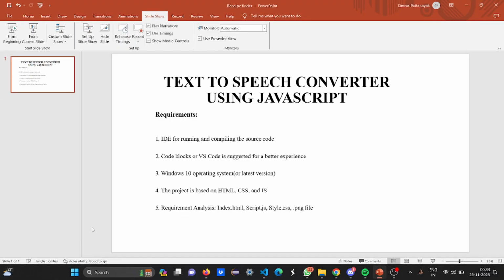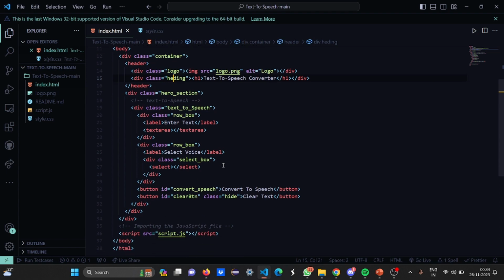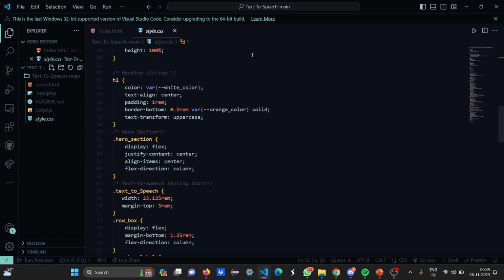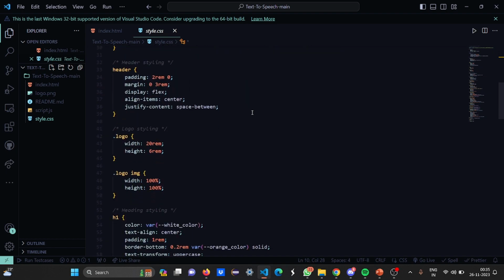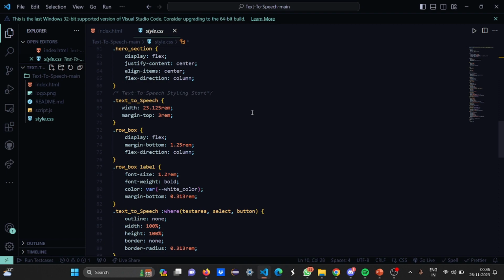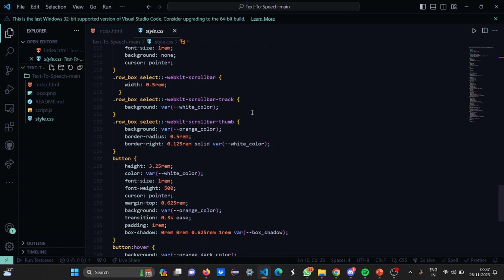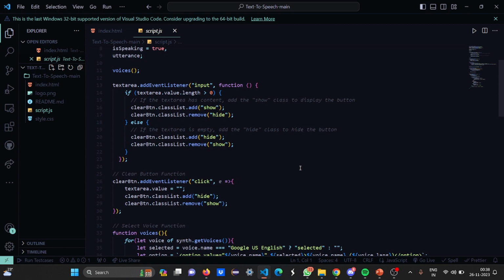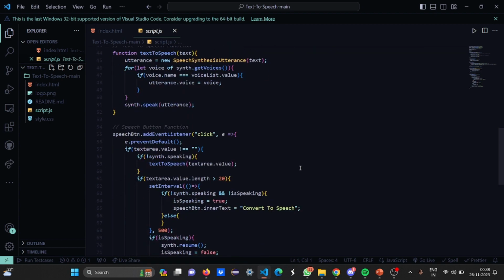Text to speech converter using JavaScript | JavaScript Project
Transform text into speech with just a few lines of JavaScript! This engaging tutorial guides you through building a Text to Speech Converter using JavaScript, an essential tool for web developers looking to enhance accessibility and user interaction on their websites. Ideal for beginners and intermediate developers, this project will introduce you to the Web Speech API and how to implement it effectively in your web applications.

📌 Chapters:
0:00 - Introduction
0:15 - Requirements
0:52 - Coding Demonstration
7:00 - Demo

🔍 What You Will Learn:
Overview of the Web Speech API: Dive into the capabilities and applications of the Web Speech API in modern web development.
Setting Up Your Project: Initial steps to create a web environment where your text to speech converter will thrive.
Writing the JavaScript Code: Detailed walkthrough on crafting the JavaScript needed to convert text into speech seamlessly.
Customizing the Converter: How to customize voice properties, including language, pitch, and speed, to suit your needs.
Integrating the Converter into a Web Page: Tips on embedding your text to speech converter into an HTML document for interactive user experience.
Debugging and Optimization: Ensure your text to speech converter works flawlessly across different browsers and devices.

💡 Why Build a Text to Speech Converter?
Implementing a Text to Speech Converter not only enhances the accessibility of your web content but also provides a modern, interactive element for your users. This project is a fantastic way to get hands-on experience with JavaScript and the powerful APIs available for web development.

Your support helps us bring more tutorials and tips to the developer community.